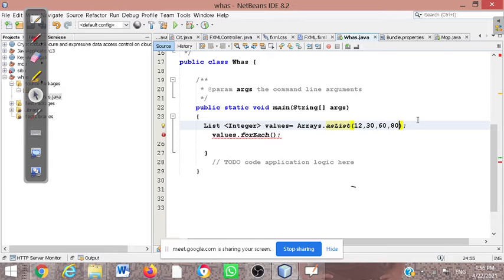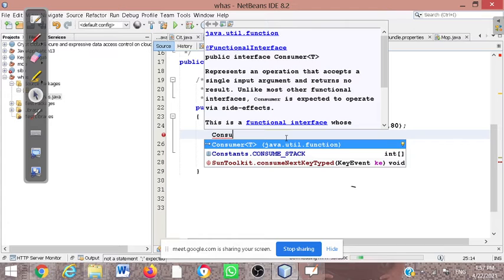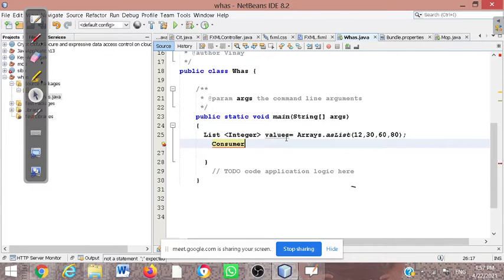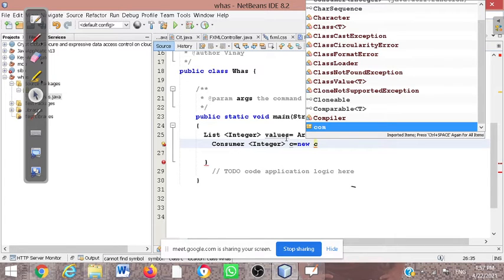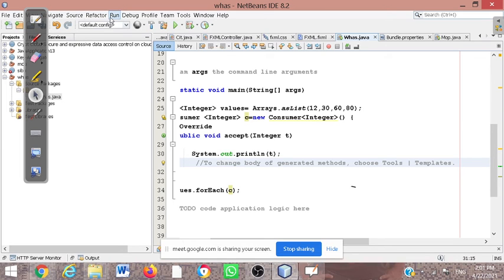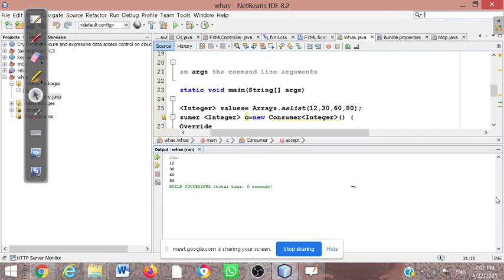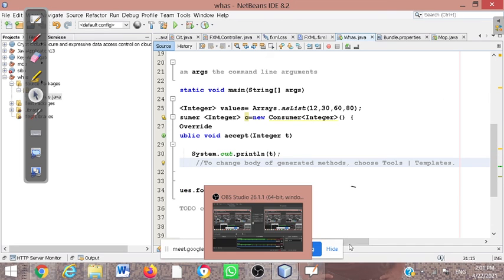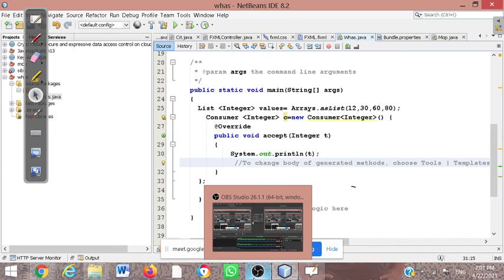Consumer class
for each method  # emax coding classes